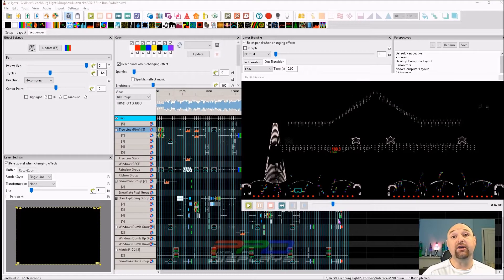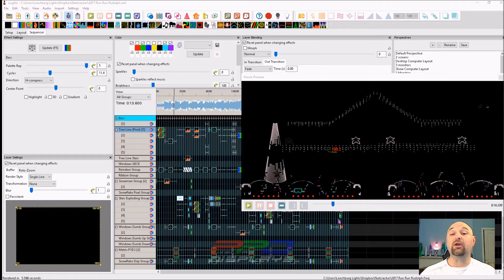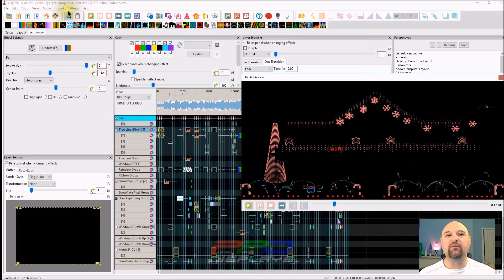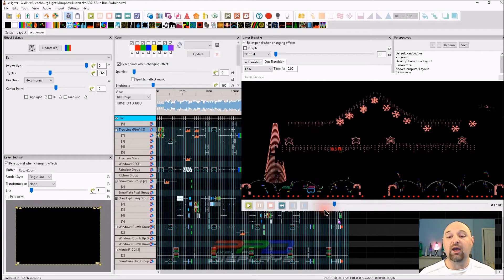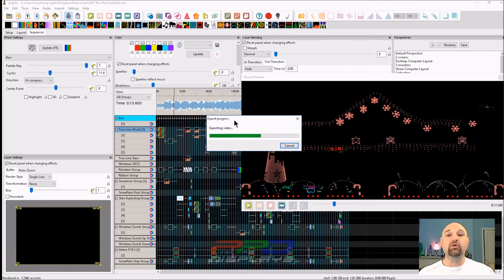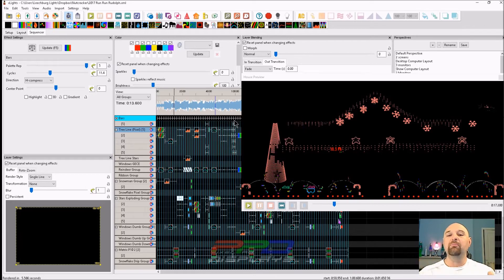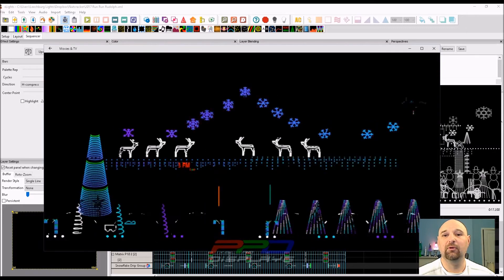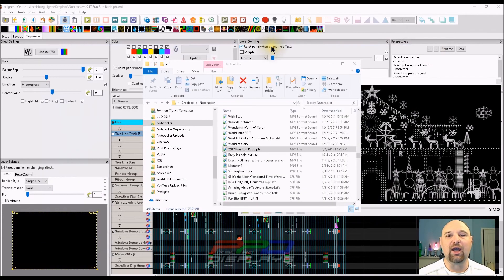xLights Tips and Tricks: Extracting Sequence Preview Video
Want to share your sequence preview with your family and friends?  Giving your viewers a sneak peek at what you are adding to your new display?  Learn how to easily create a video of your sequence using the xLights video export function.